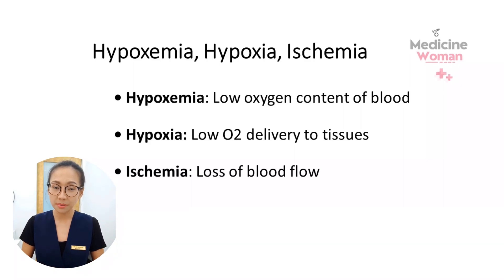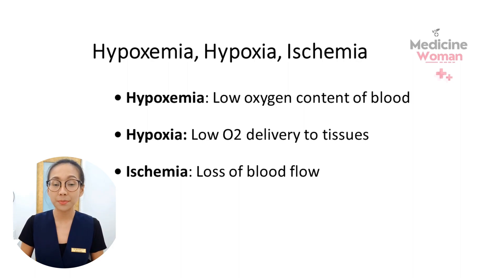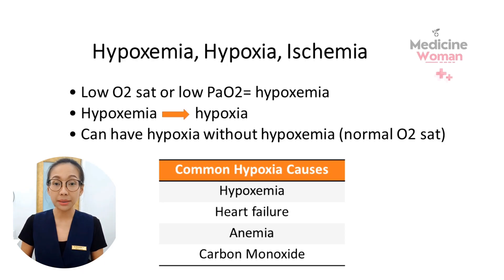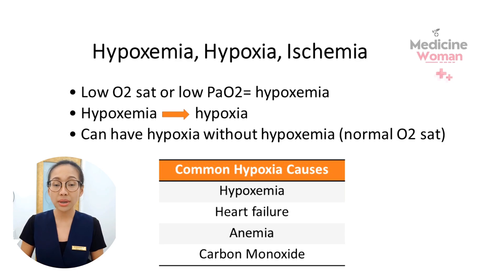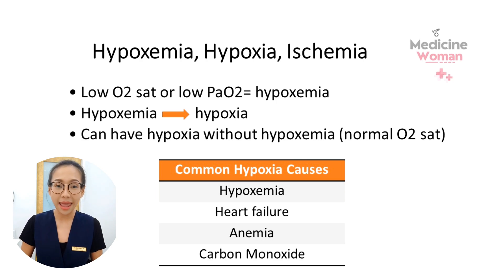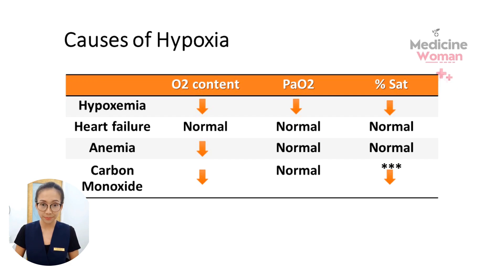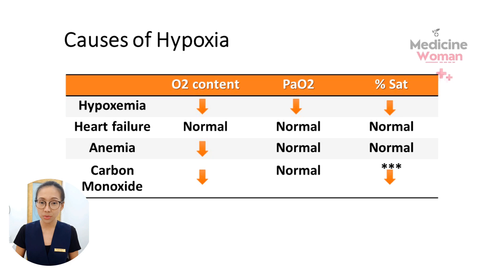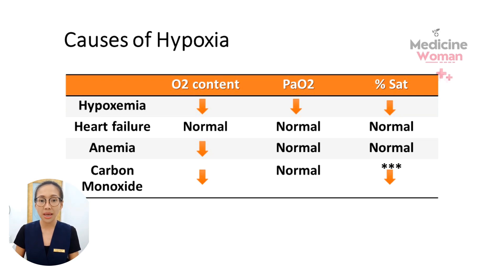Hypoxemia - Hypoxia - Ischemia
NCLEX high yield, NCLEX RN tutorial and medical knowledge. NCLEX RN Next Generation Questions (NGN) | NCLEX RN Review Questions | NCLEX RN Questions and Answers with Rationale | NCLEX RN Review Questions | Nursing exam Questions and Answers | NCLEX RN High Yield